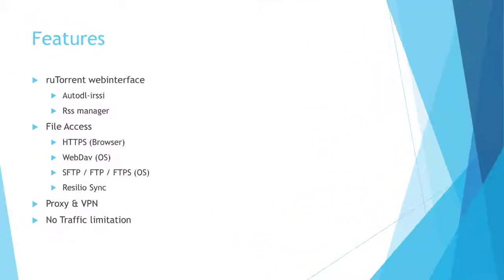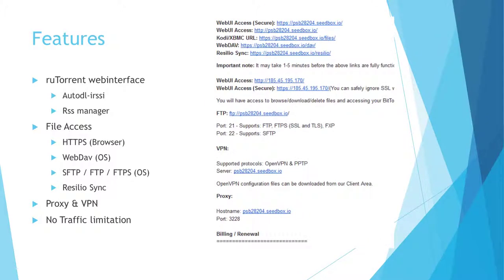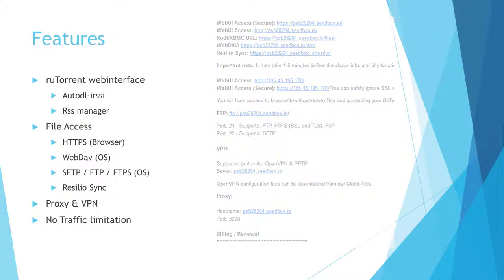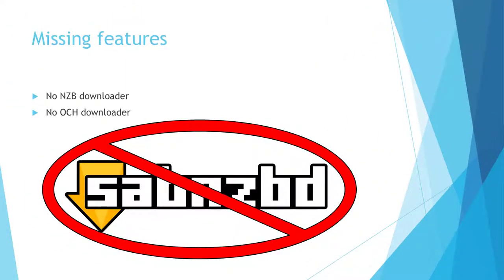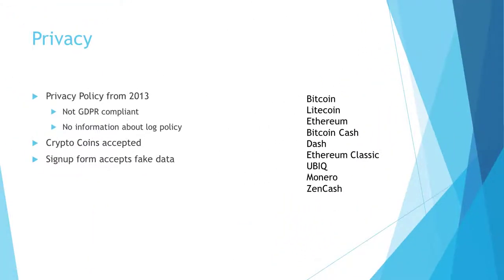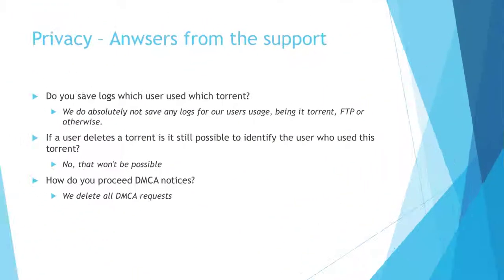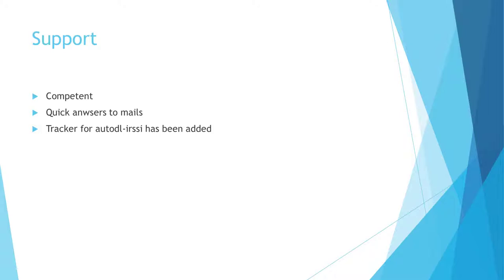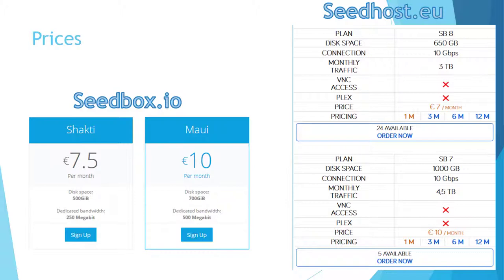Seedbox.io - Seedbox provider review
ADVERTISEMENT
Seedbox.io offers seedboxes beginning with 5€ per month. If the provider is worth the money is content of this video.